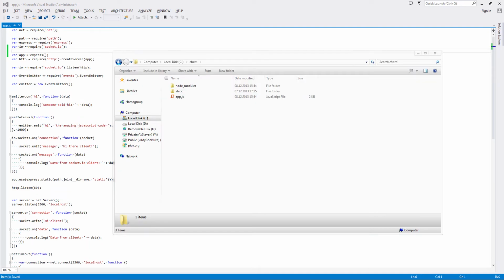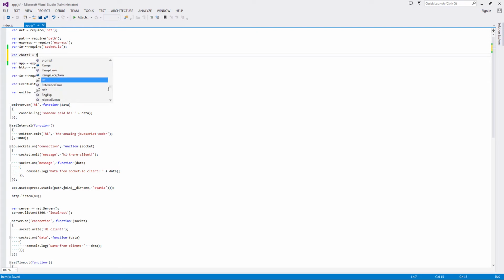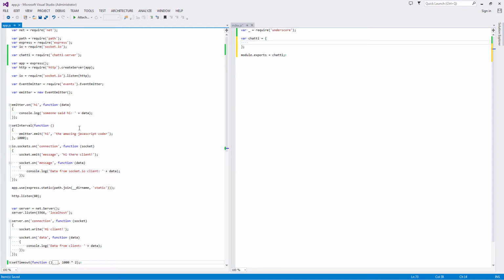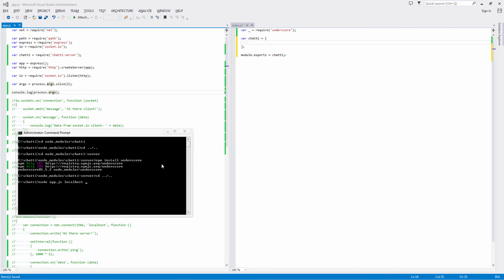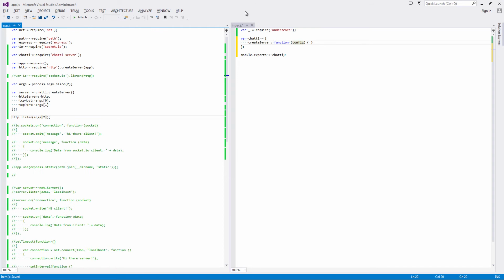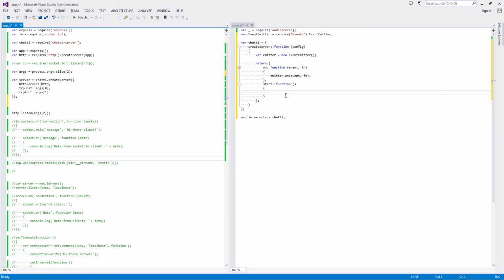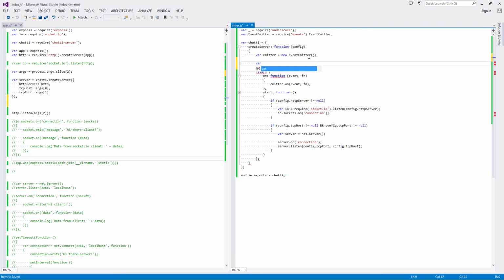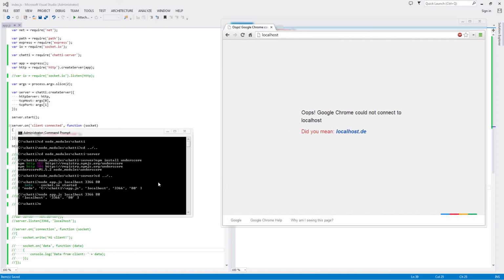[3/5] Creating the Module 1/3 - node.js Module, Server and Testing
In this tutorial series you will learn how to create a chat application that works with both, TCP and websocket clients seamlessly. We will create the server, a websocket and a TCP client. All in node.js.

The audio is a little bit low, I will bear this in mind in future video productions.